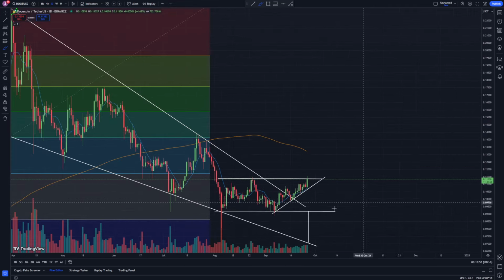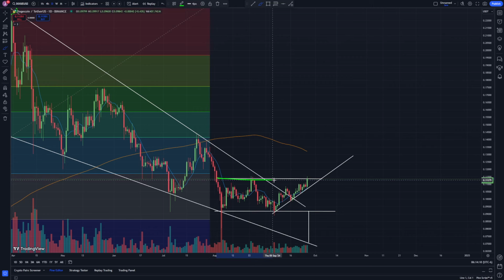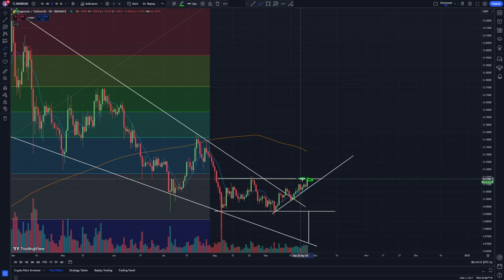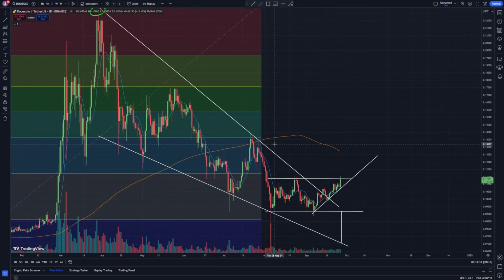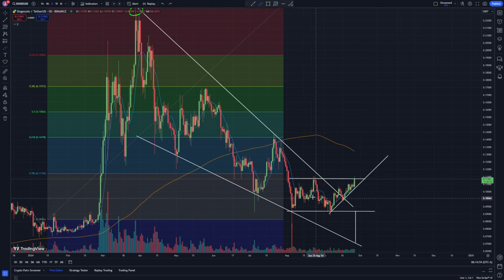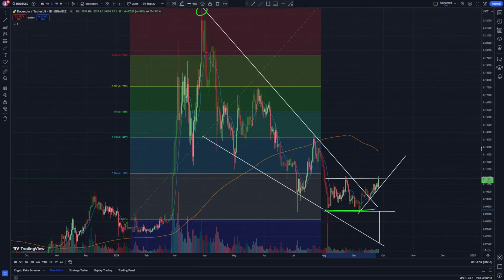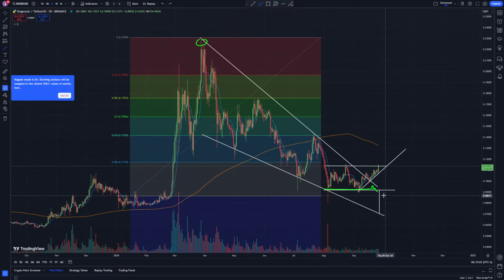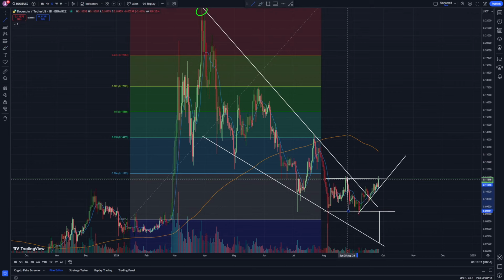Dogecoin Breaking Downtrend Can It Go Up to .141 Again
Dogecoin looks like its breaking out of the falling wedge it has been and formed a channel pattern lets see it it can break out of the channel.